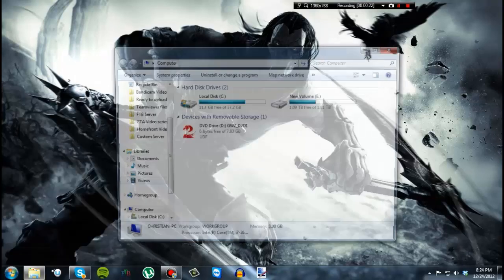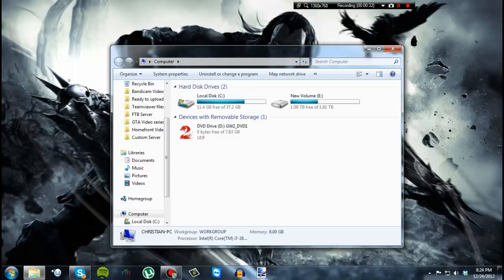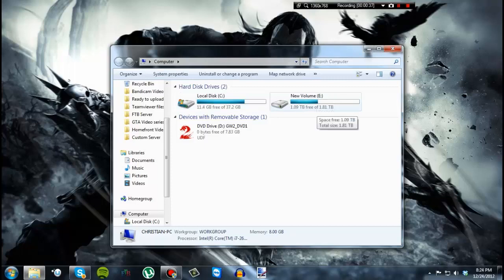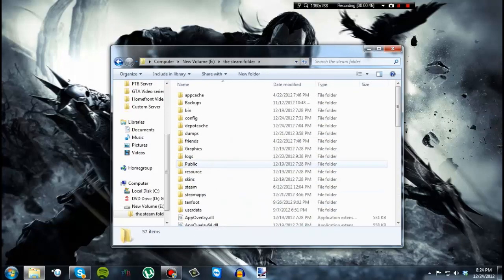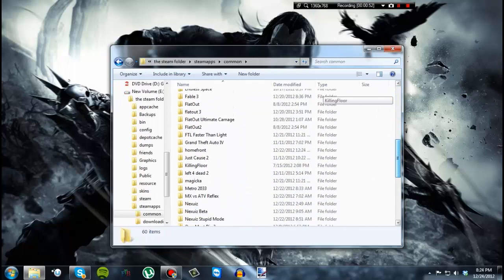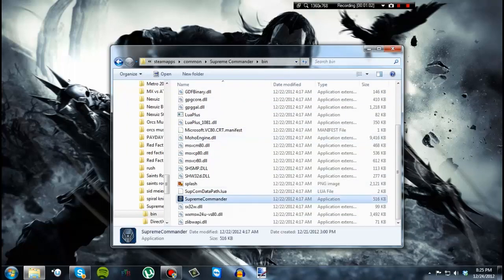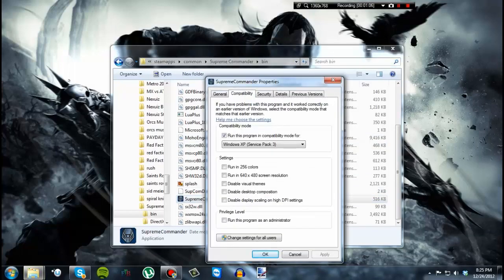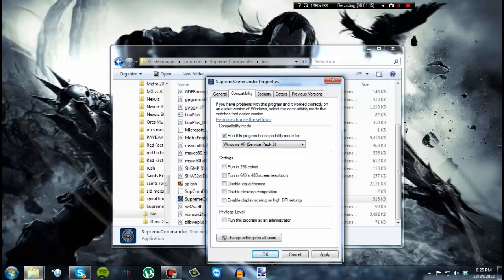How to fix the supreme commander has stopped working error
This is how you do it.  Whenever I launched Supreme Commander from steam, I got this error and this is how you fix!